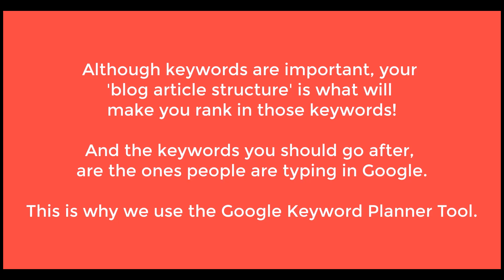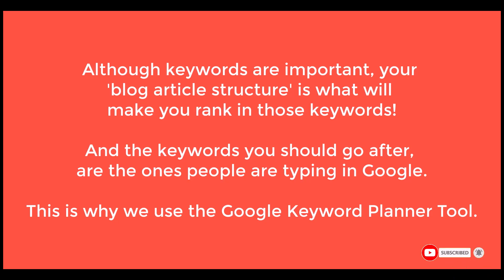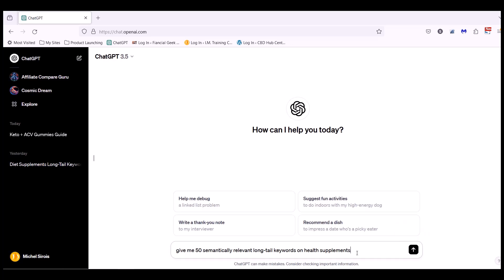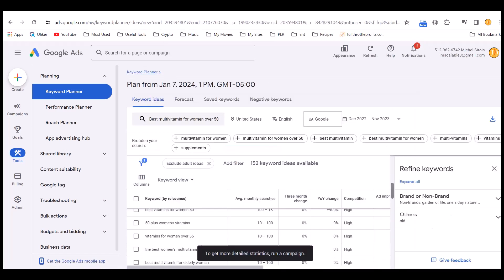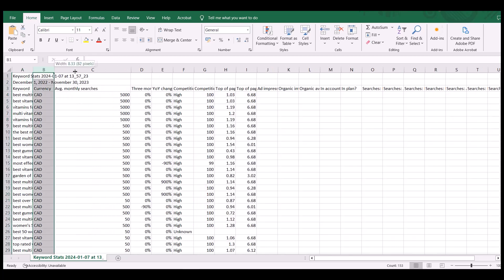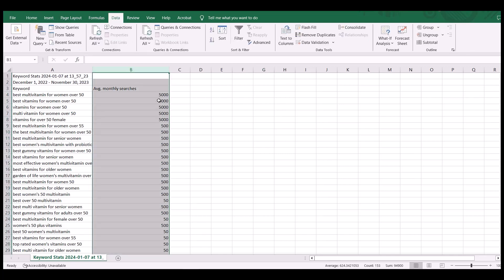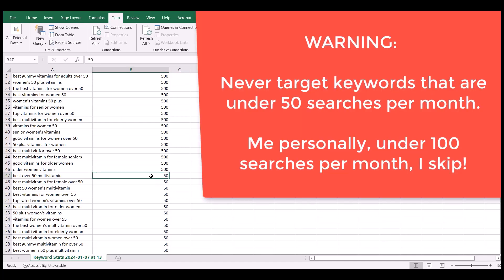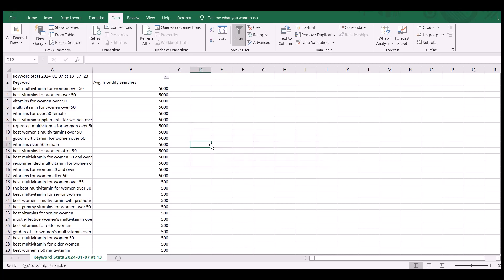How Do I Do Free Keyword Research In 2024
How Do I Do Free Keyword Research For Beginners

🚀 Dive deep into free keyword research with ease! This video demystifies the process, showing that effective SEO isn't just about keywords—it's about answering user queries and providing structured content. 📊

Discover how to leverage ChatGPT for generating 50 semantically relevant long-tail keywords for any niche. Follow along as we refine these keywords using Google Keyword Planner, focusing on those with the best potential based on monthly searches. Whether you're targeting the health supplement niche or exploring others, this guide is your gateway to better SEO. 🌿

🔗 Ready to revolutionize your WordPress content writing? Check out "My Content Creator Pro" - The Best Content Writing Plugin For WordPress

📚 Elevate your skills with Absolutely 100% Free WordPress Training For Beginners

📝 For an in-depth guide on free keyword research, read our comprehensive article

Chapters:
0:00 Introduction to Free Keyword Research
0:30 Unveiling SEO Beyond Keywords
1:05 Initiating Research with ChatGPT
1:45 Fine-tuning Keywords with Google Keyword Planner
2:30 Strategic Keyword Selection & Application
3:10 Boost Your WordPress with My Content Creator Pro

👉 Elevate your WordPress journey with "My Content Creator Pro". Click below to streamline your content creation process, making it SEO-friendly and efficient. Also, don't miss our Absolutely 100% Free WordPress Training for Beginners to master WordPress effortlessly. Let's simplify keyword research and focus on what truly drives traffic. 🌟